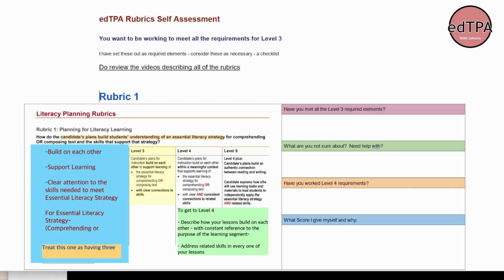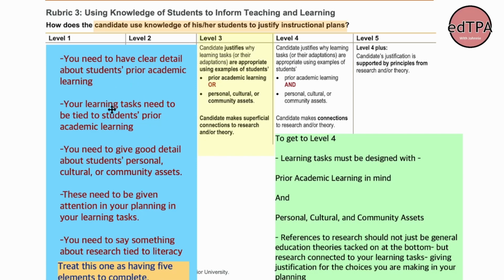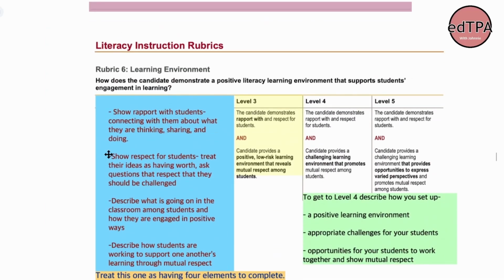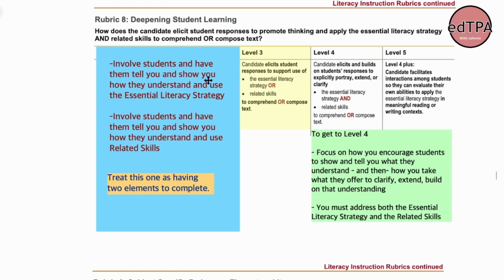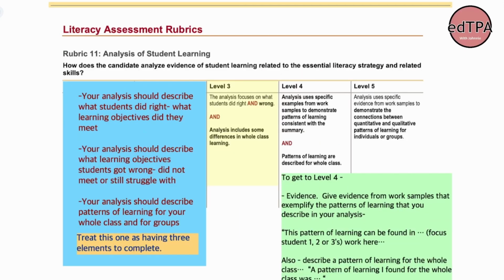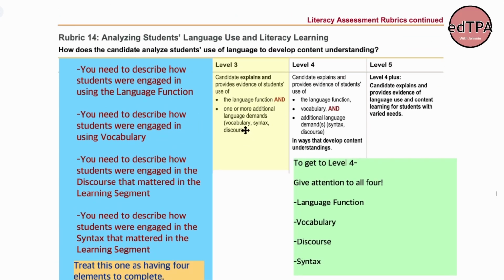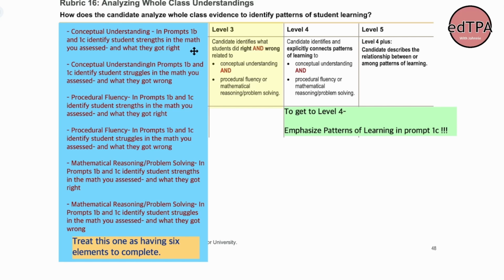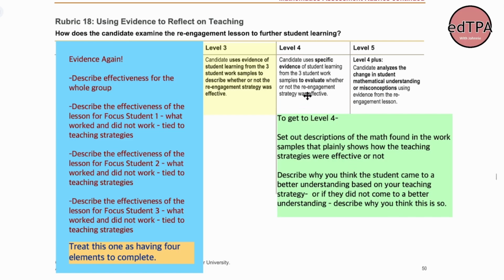edTPA Rubric Video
Here are all the rubrics for Tasks 1 -4.
I talk through each one describing what is necessary to get a good score.

00:00 Introduction
00:55 Rubric 1
02:35 Rubric 2
04:00 Rubric 3
06:22 Rubric 4
07:55 Rubric 5
10:00 Rubric 6
11:50 Rubric 7
13:55 Rubric 8
15:40 Rubric 9
17:30 Rubric 10
19:20 Rubric 11
21:03 Rubric 12
22:20 Rubric 13
24:10 Rubric 14
25:48 Rubric 15
28:02 Rubric 16
30:35 Rubric 17
32:15 Rubric 18